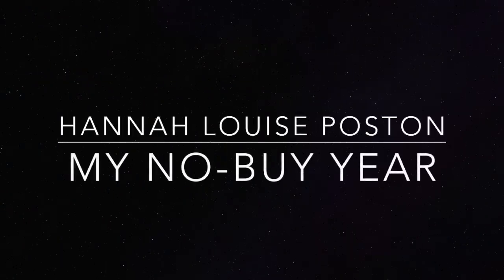BEST MINERAL SUNSCREEN: THE SEARCH IS OVER! | Hannah Louise Poston | MY NO-BUY YEAR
I sampled six mineral sunscreens in an effort to find an affordable mineral sunscreen that is cosmetically elegant! In this video I give thorough, detailed sunscreen reviews and tell the story of how I decided which sunscreen to buy.

PRODUCTS MENTIONED
Perricone MD Vitamin C Ester Photo-Brightening Moisturizer
Clinique Broad Spectrum SPF 30 Mineral Sunscreen Fluid for Face
Shiseido Ultimate Sun Protection Lotion Broad Spectrum SPF 50+ WetForce for Sensitive Skin & Children
Farmacy Green Screen
Supergoop Skin Soothing Mineral Sunscreen SPF40
Coola Mineral Face SPF – Cucumber Matte

ON ME
blouse: vintage Diane Von Furstenburg
eyelids: the featured eyeshadow is JD Glow Galaxy Shadow in Good Gawd
face: Kevyn Aucoin Neo Highlighter in Sahara